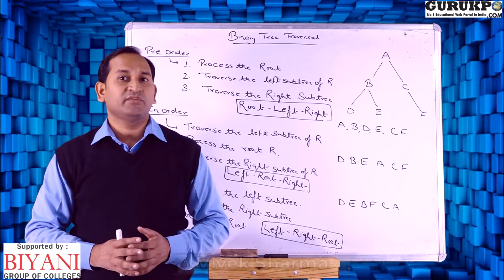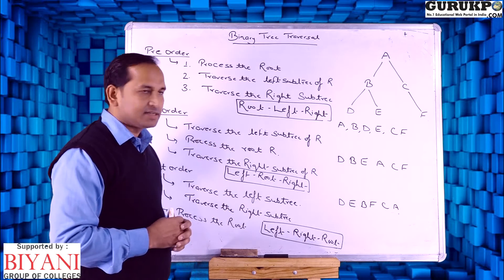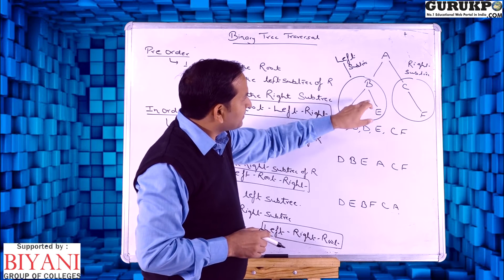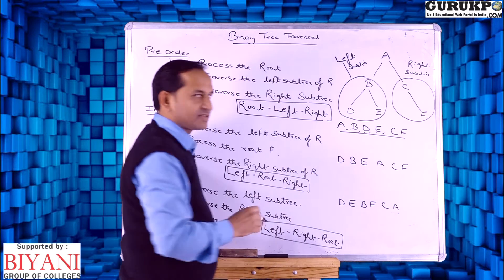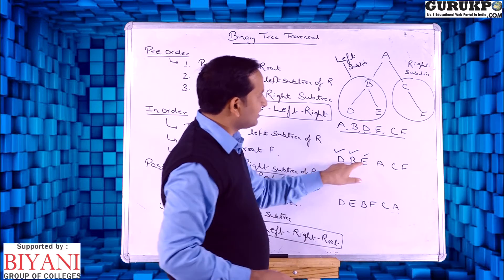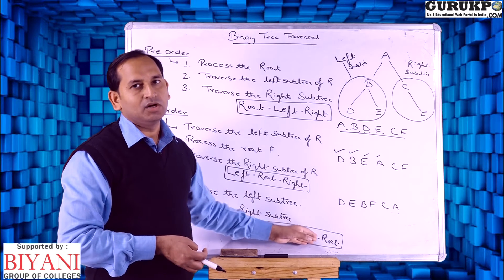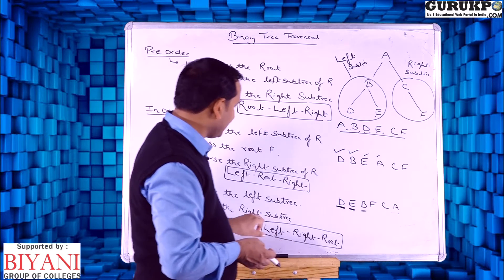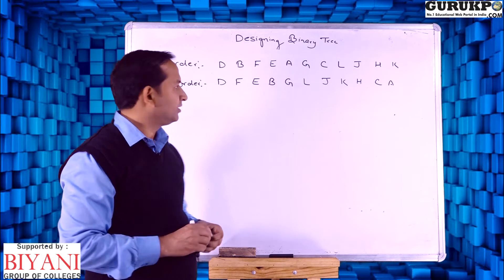Binary Tree Traversal - Pre-Order, In-Order, Post-Order(BCA, MCA)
In this video Vivek Sharma explains the
Traversal of Binary Tree | Data structure